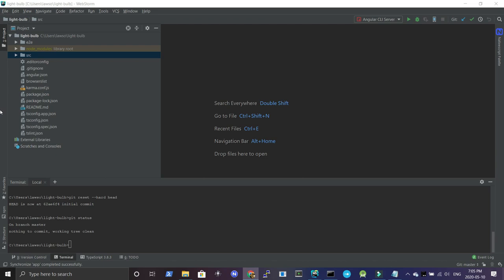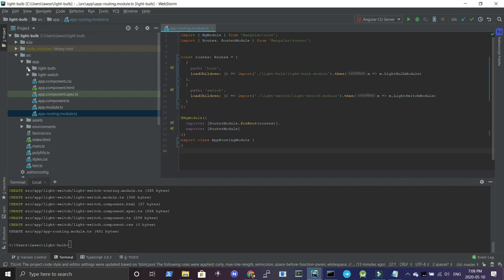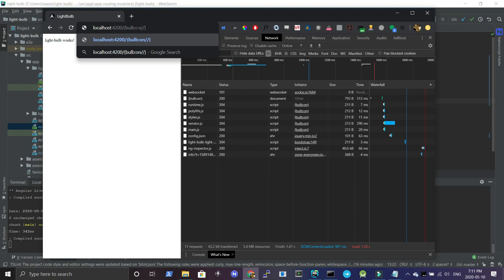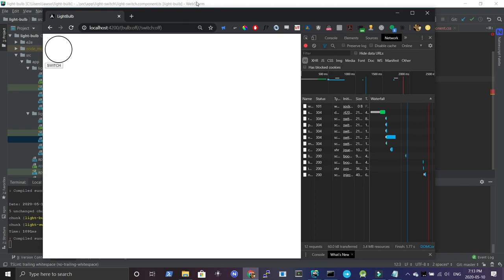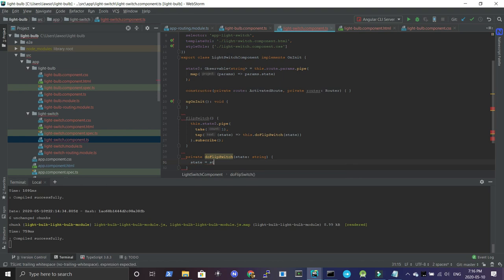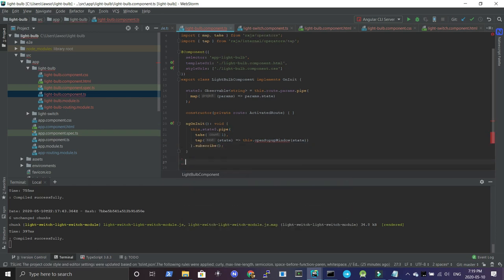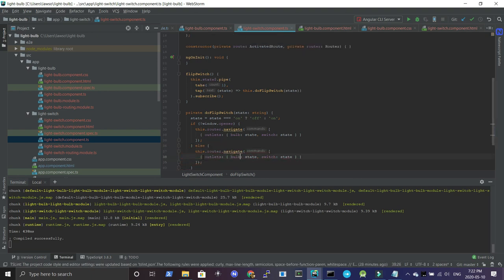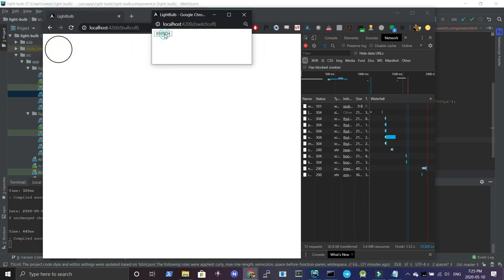Angular 9 - Light Bulb 1 - Lazy Loading, Named Router Outlets, Cross Window Communication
- Lazy Loading feature modules
- Named router outlets
- Communication between different windows